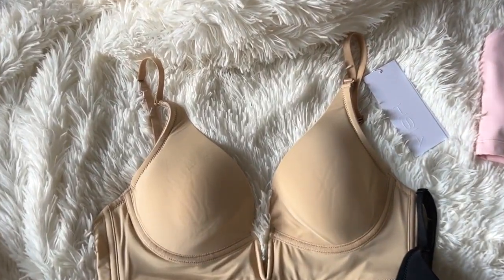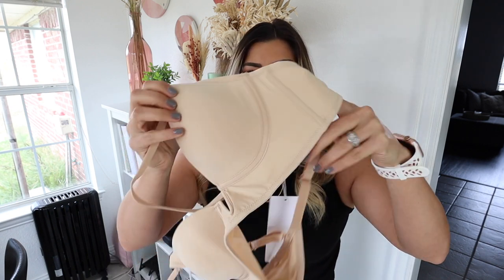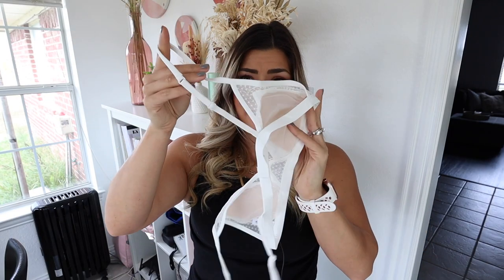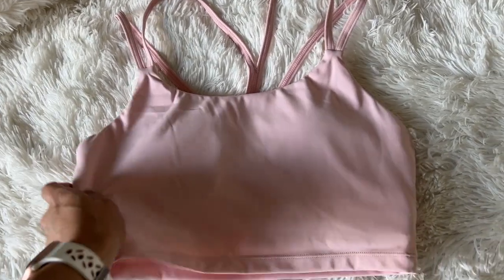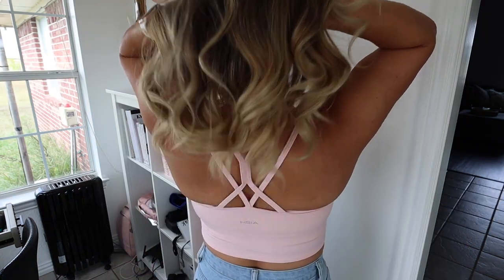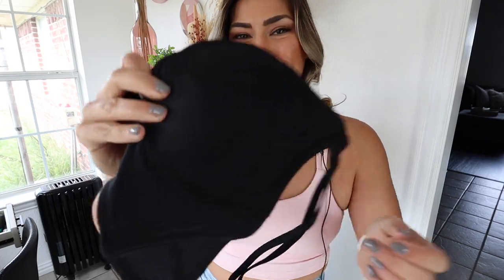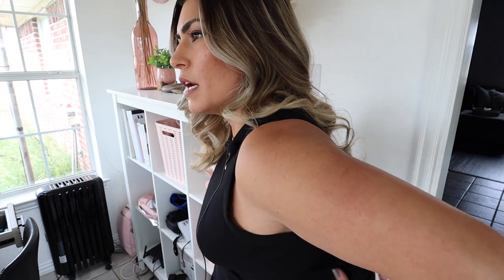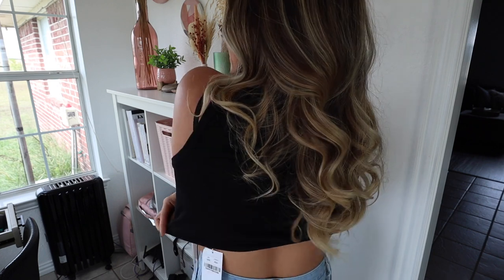HSIA bra haul unboxing and review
✨ Ways you can help me grow my channel ✨
- Make one of these recipes and tag me on Instagram

Your support means so much to me, and I couldn't do any of this without you.

✨ SHOP THIS VIDEO:
HSIA Crisscross Padded Sports Bra

Code:Tie15

【$20 OFF WHEN YOU SPEND OVER $100/$50 OFF WHEN YOU SPEND OVER $200】

✨ LIKEtoKNOWit: - outfits, favorite products and more!